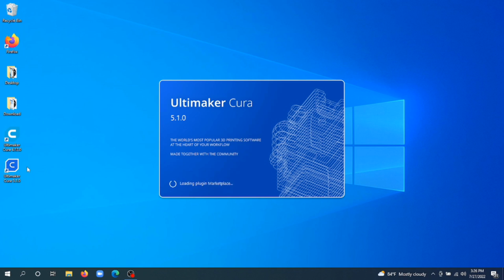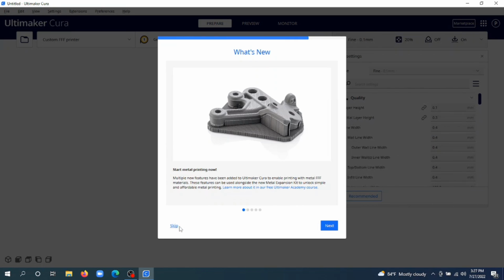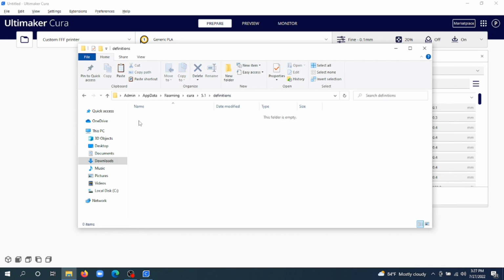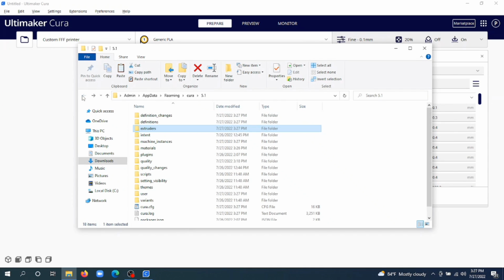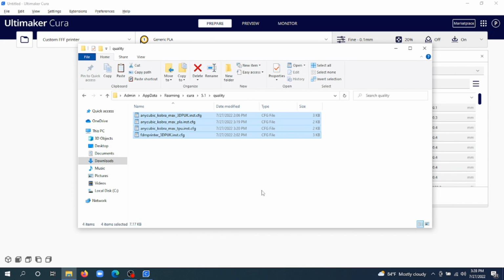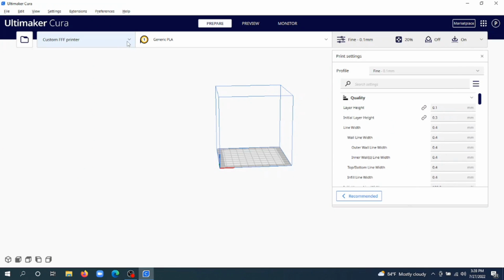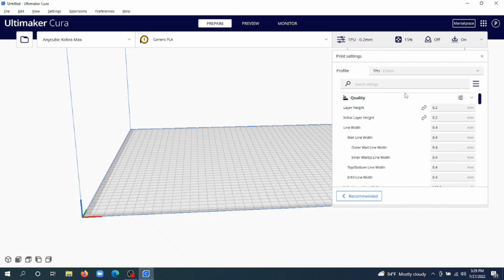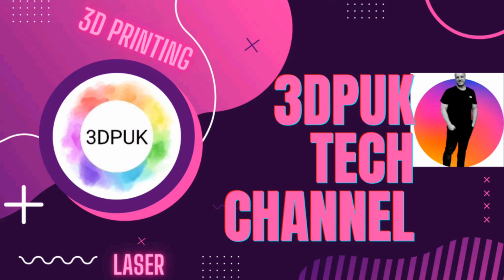Anycubic Kobra Max Machine setup for Cura 5.1 and profiles see description for file access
minor changes will need too be made suiting your requirements

please choose Kobra max Cura 5.1 files download them and then follow this video has been tested against both 4.12 and cura 5.1

a massive thanks too @Pyrominion for providing this helpful guide